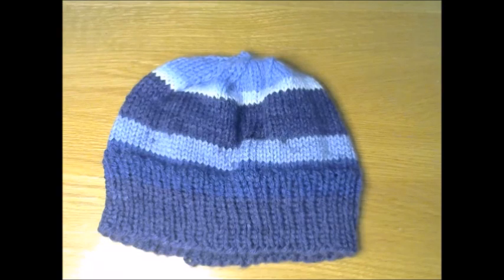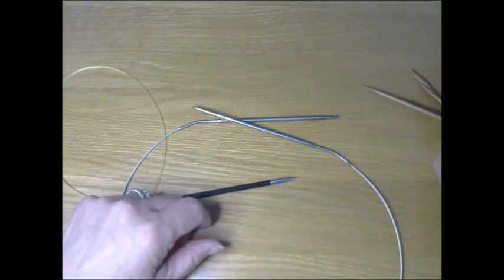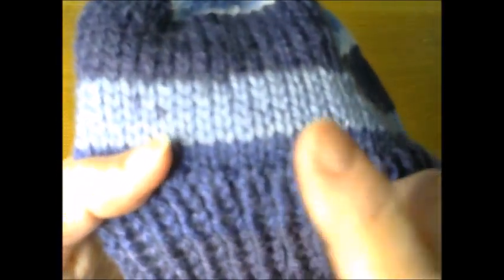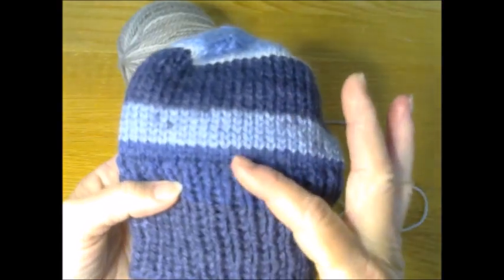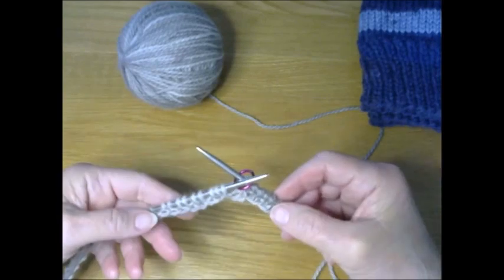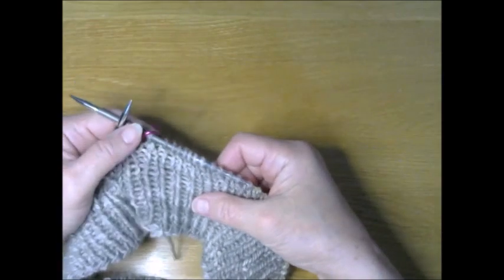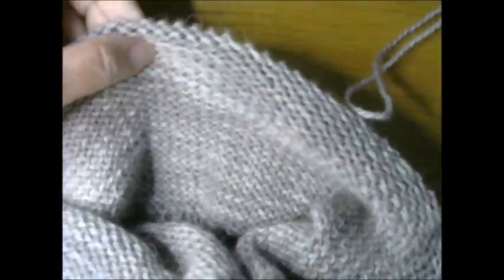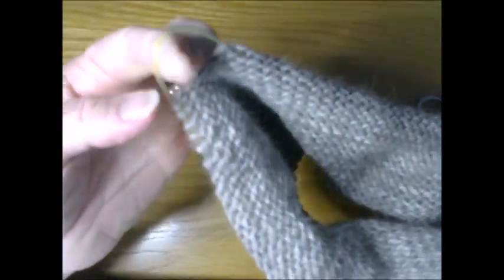Knitted Pinwheel Beanie Tutorial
Patterns

Facebook, and Instagram:  Katrina Knits